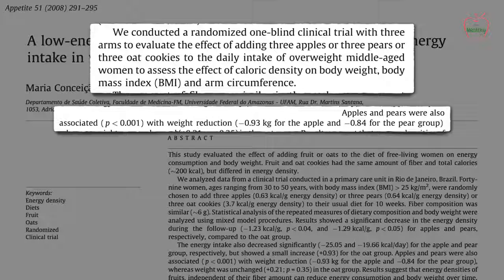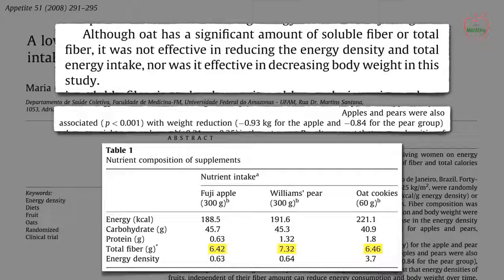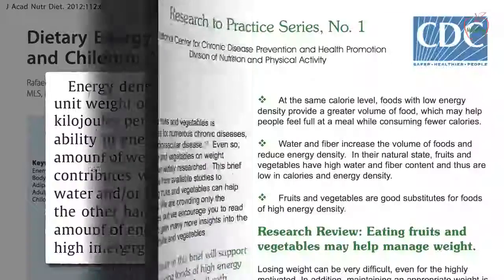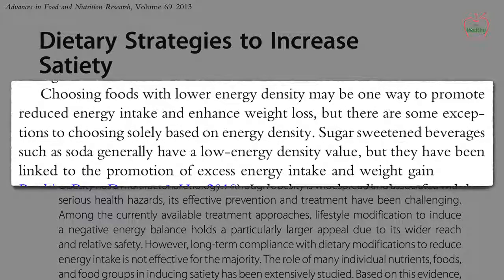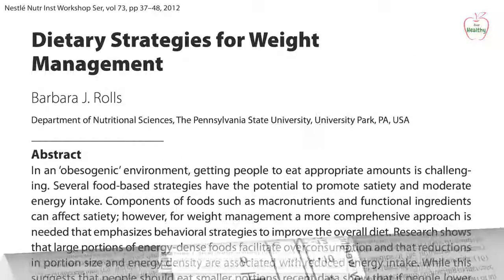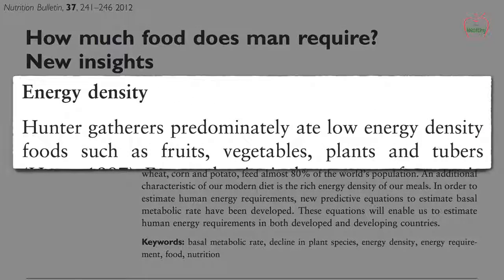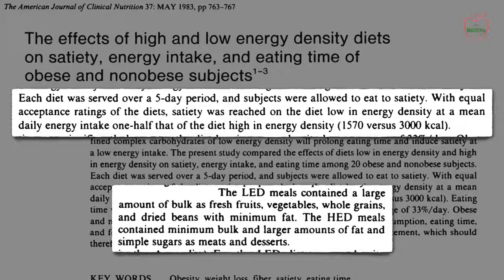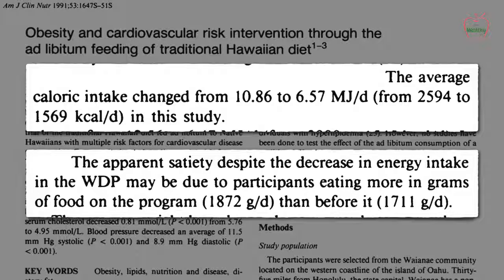Lose Weight Fast How to Eating More to Weigh Less and Lose Weight Fast 2017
"How to Lose Weight Fast: 3 Simple Steps, Based on Science
There are many ways to lose a lot of weight fast.
However, most of them will make you hungry and unsatisfied.
Here is a simple 3-step plan to lose weight fast.
Enter your details, then pick the number from either the ""Lose Weight"" or the ""Lose Weight Fast"" section - depending on how fast you want to lose.
There are many great tools you can use to track the amount of calories you are eating. Here is a list of 5 calorie counters that are free and easy to use."

"36 Ways to Lose Weight Fast — And Burn Fat Even Faster
If you've plateaued in your weight loss plan, try these simple, expert-approved tricks that boost metabolism and burn fat — no crazy diets or weird workouts required."

Of course, losing weight fast sounds great, but there's a big catch. While seeing a difference in your body shape early on can be motivating and satisfying, nutritionists and dietitians warn that losing weight quickly is mostly unsustainable and doesn’t promote a long-term healthy relationship with food.

30 LAZY LIFE HACKS for WEIGHT LOSS That Actually Work!!! How to Lose Weight Easily Without Trying